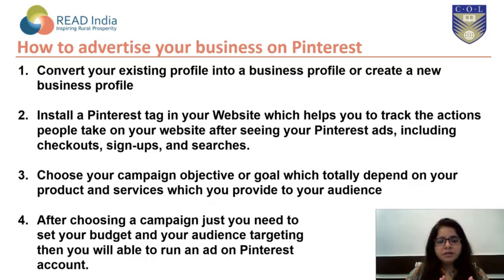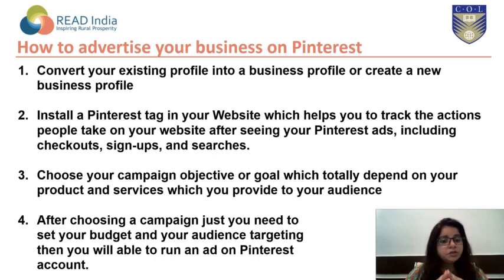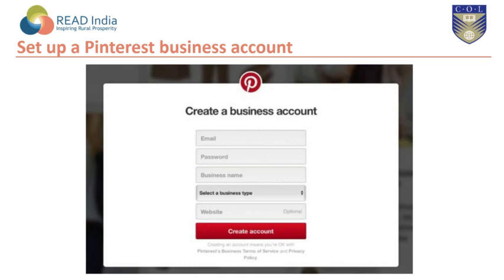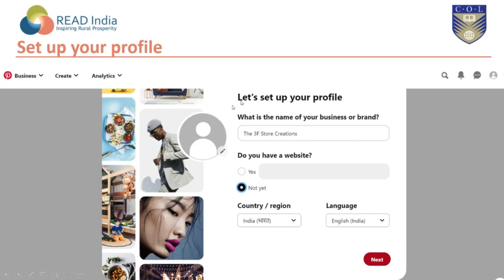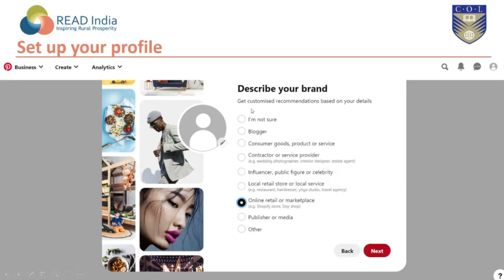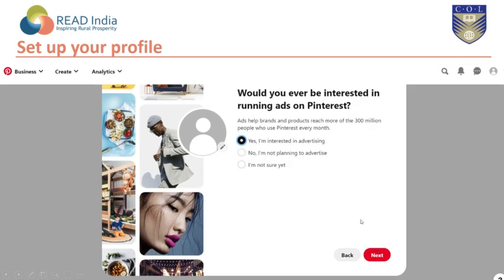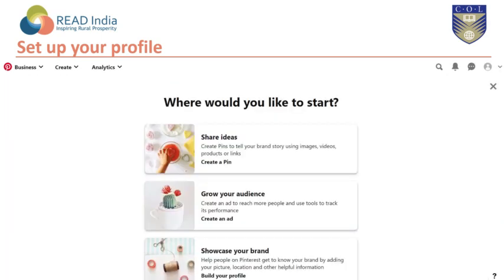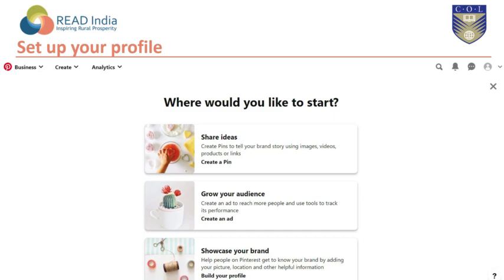READ India Pinterest – creating and promoting pins - Part 2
Pinterest - पिन बनाना और प्रचारित करना - भाग 2
Pinterest – creating and promoting pins - Part 2